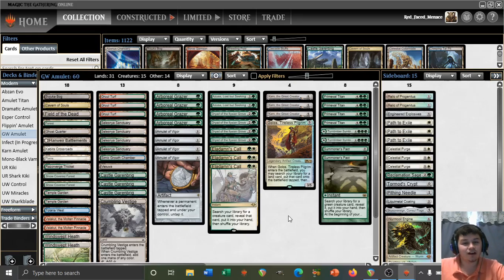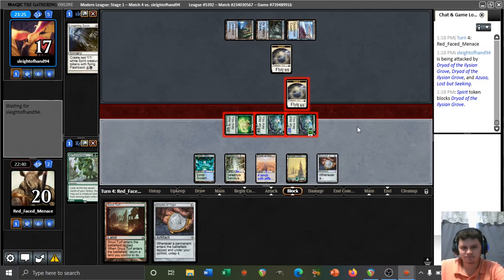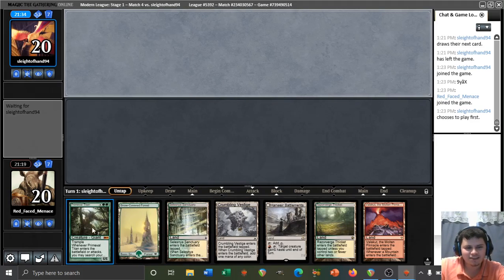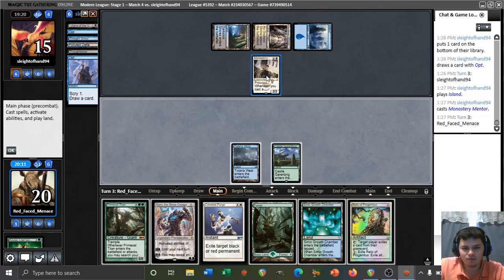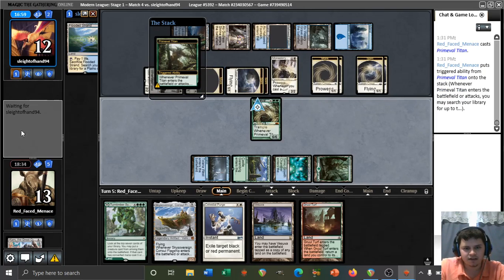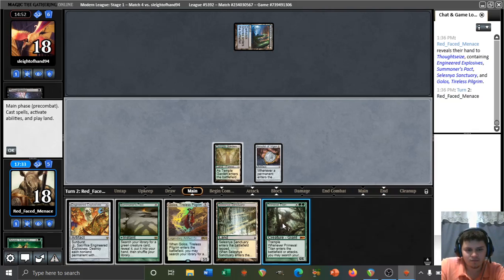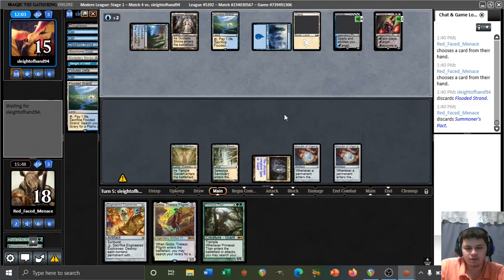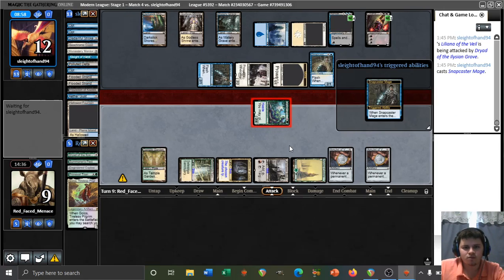Selesnya Amulet vs Esper Midrange, Match 4, 10/19/2020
This is match four in a league series with Selesnya (GW) Amulet Titan, featuring Karn, the Great Creator and Eladamri's Call! Celestial Purge and Path to Exile! This time we're playing vs. Esper (UWB) Midrange!